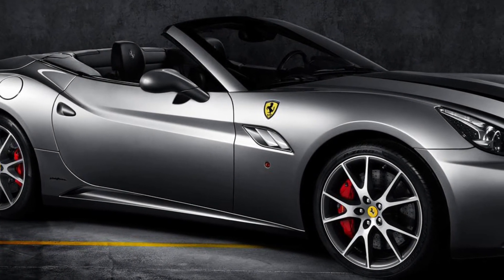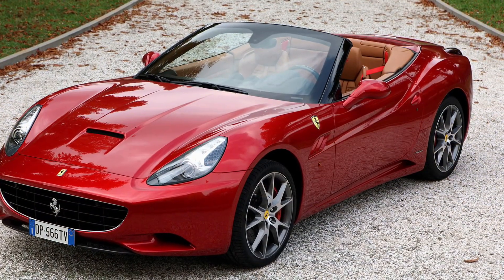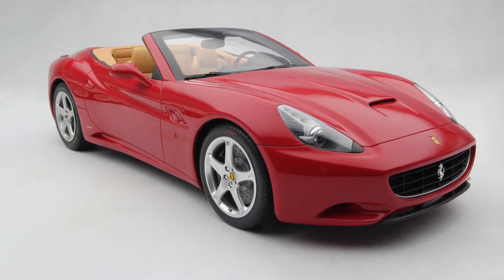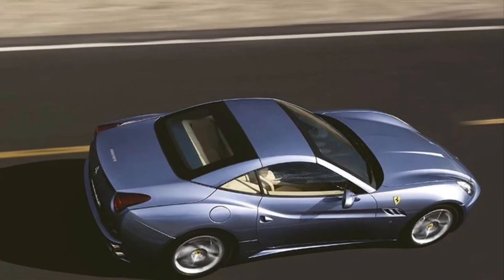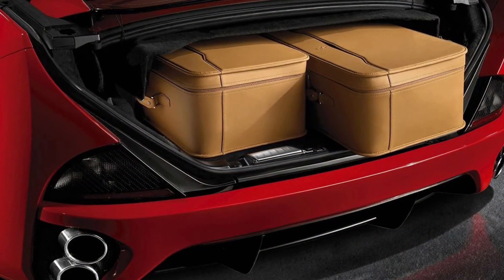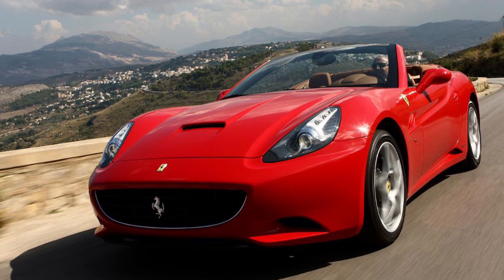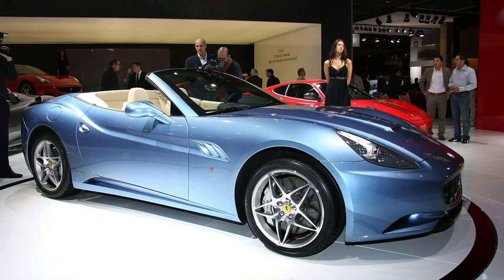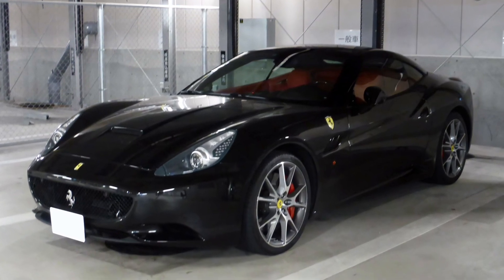Ferrari California (2008) Review: The Perfect Blend of Luxury and Speed! | Car Analysis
Check out this in-depth analysis of the legendary Ferrari California from 2008! This beauty packs a 4.3-liter V8 engine, producing a jaw-dropping 460 horsepower, and goes from 0 to 60 mph in just 3.9 seconds! Join us as we explore its sleek design, luxurious interiors, and exhilarating performance.